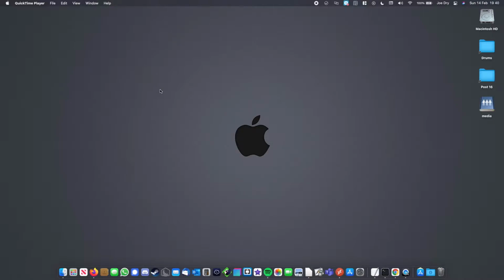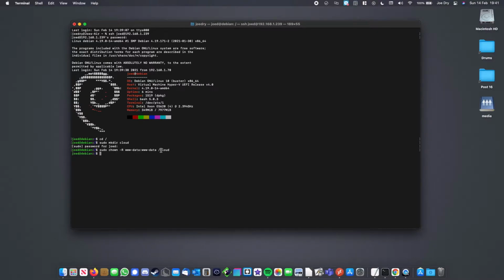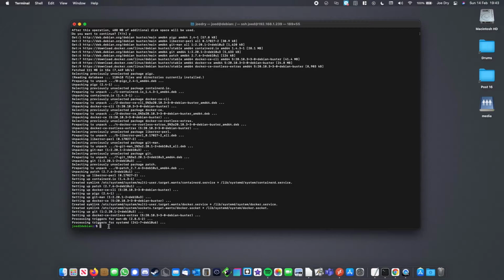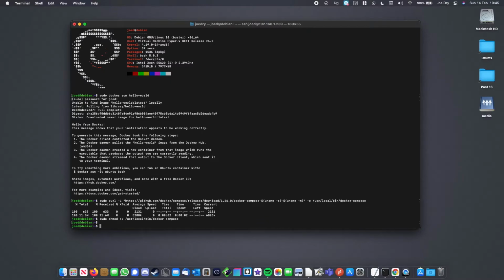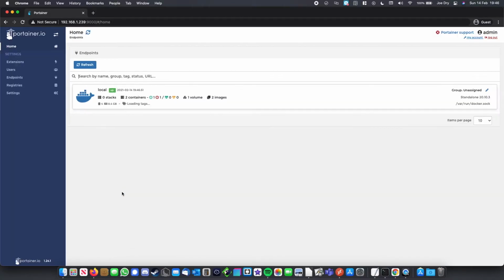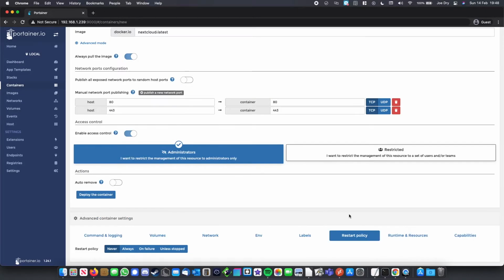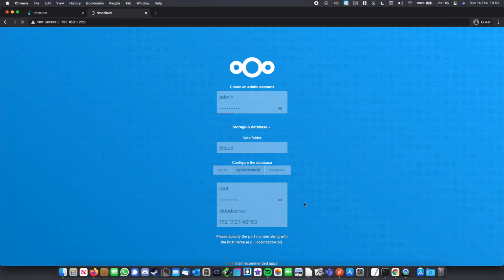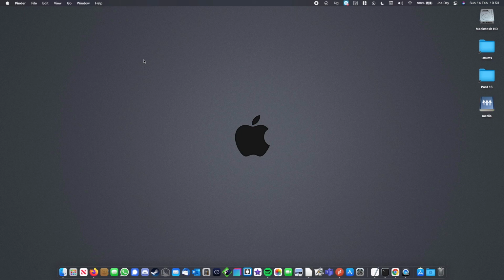How to Install Nextcloud in Docker using Portainer in Debian 10.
This is a quick video showing how to install Nextcloud in Docker using Portainer in Debian 10.